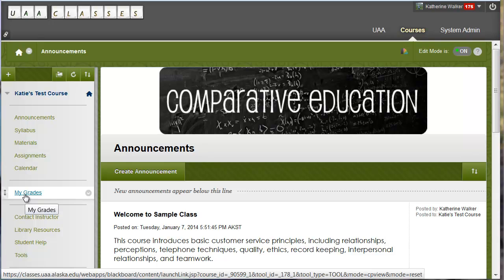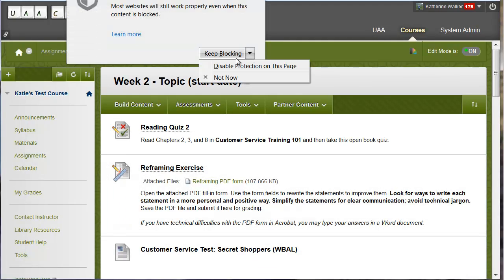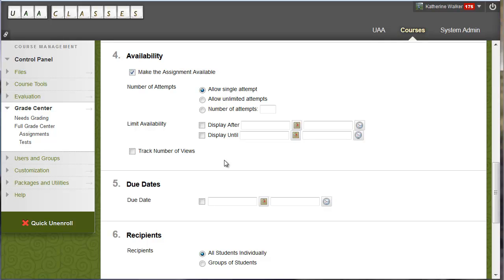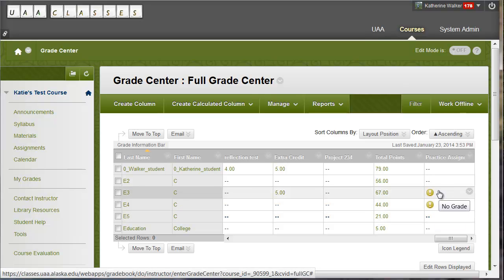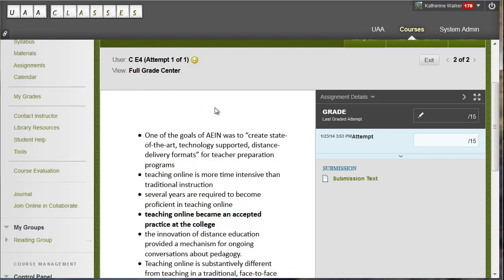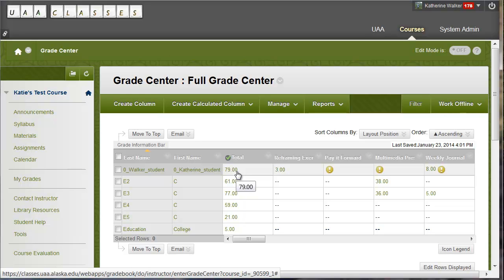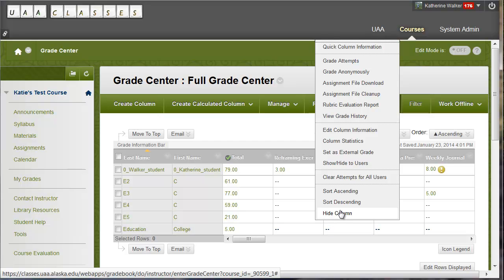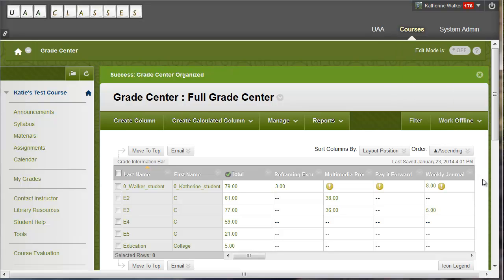Assignment Grading BBL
Instructions for UAA COE faculty for grading in Blackboard Learn 9.1 SP13